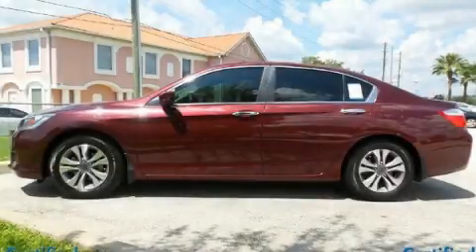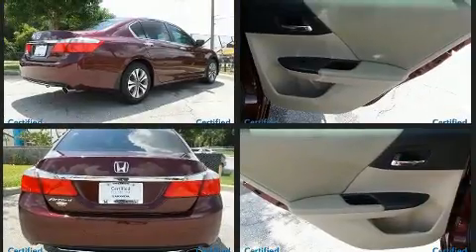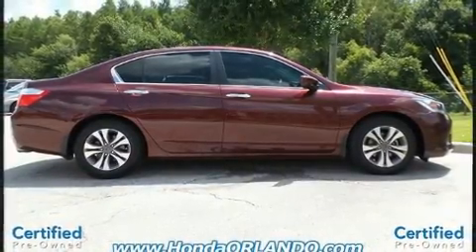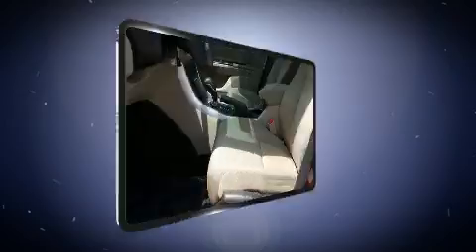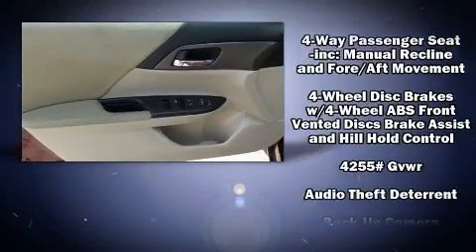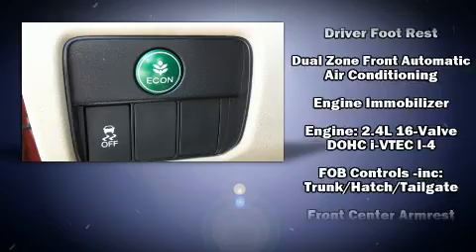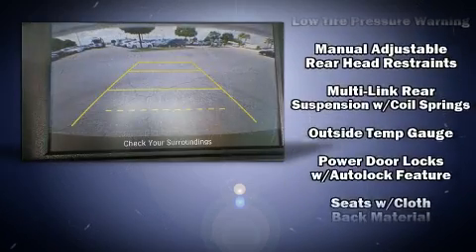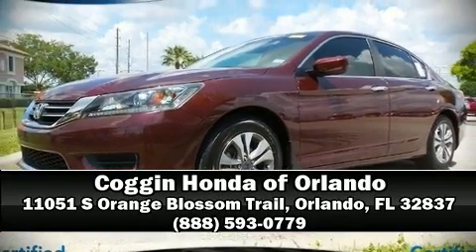2014 Honda Accord LX in Orlando, FL 32837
11051 S Orange Blossom Trail

You can expect a lot from the 2014 Honda Accord. This 4 door, 5 passenger sedan just recently passed the 20,000 mile mark! Under the hood you'll find a 4 cylinder engine with more than 170 horsepower, and for added security, dynamic Stability Control supplements the drivetrain. Comfort and convenience were prioritized within, evidenced by amenities such as: 1-touch window functionality, a tachometer, speed sensitive wipers, a trip computer, fully automatic headlights, an overhead console, and much more. Audio features include a CD player with MP3 capability, steering wheel mounted audio controls, and 4 speakers, providing excellent sound throughout the cabin. Honda also prioritized safety and security with features such as: dual front impact airbags with occupant sensing airbag, front SIDE impact airbags, traction control, brake assist, ignition disabling, and 4 wheel disc brakes with ABS. This car was designed with safety in mind, allowing you to drive with even greater assurance. This vehicle has achieved Certified Pre-Owned status, by passing Honda's comprehensive certification process, including an exhaustive 150-point inspection! We pride ourselves in consistently exceeding our customer's expectations. Please don't hesitate to give us a call.